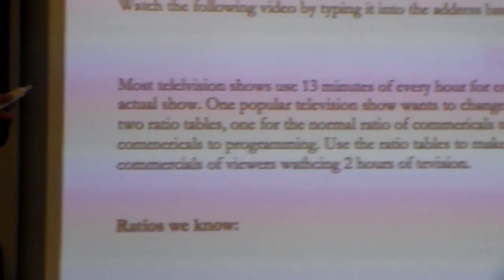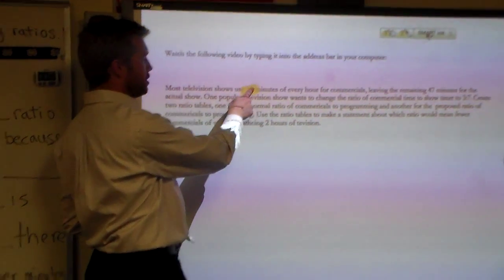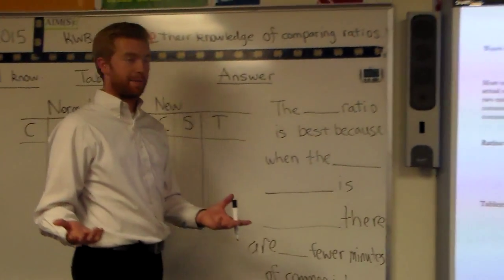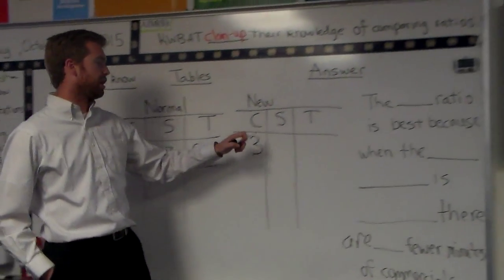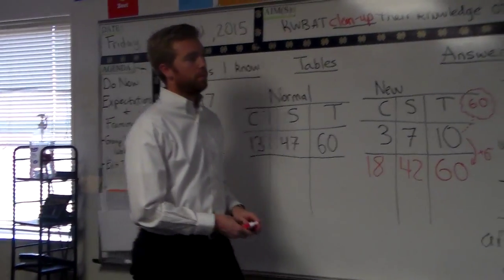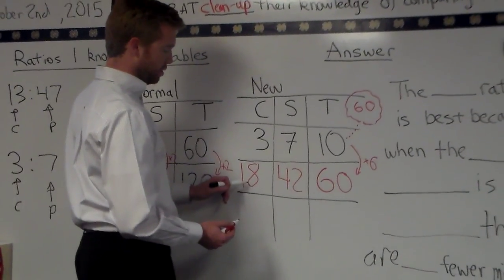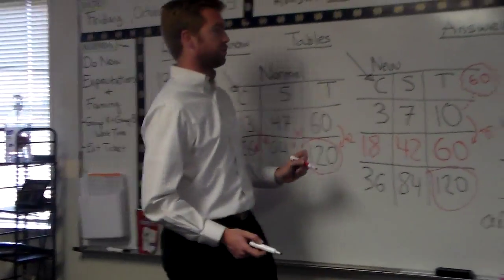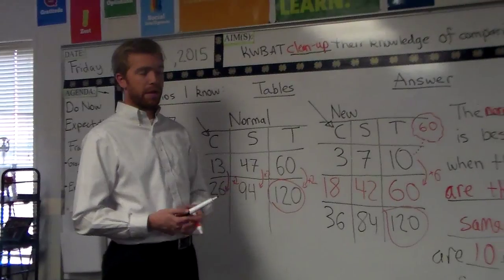MidModProblem KSPA Sophomore Math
The Mid Module Solution from earlier this year.